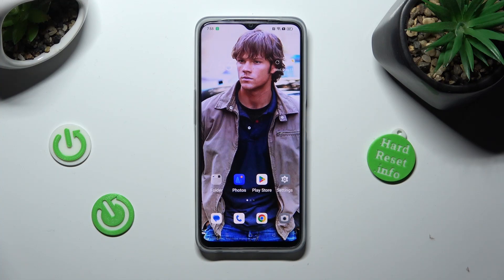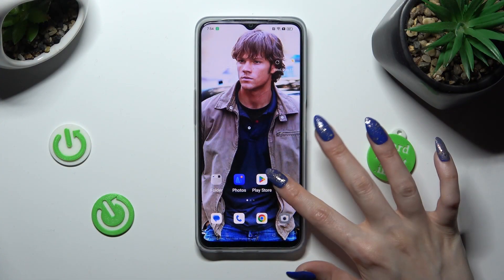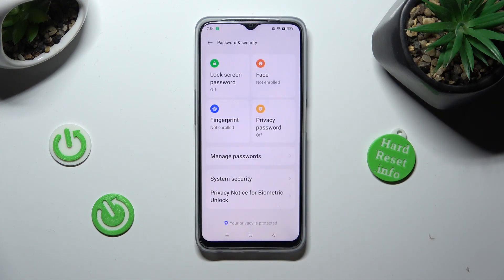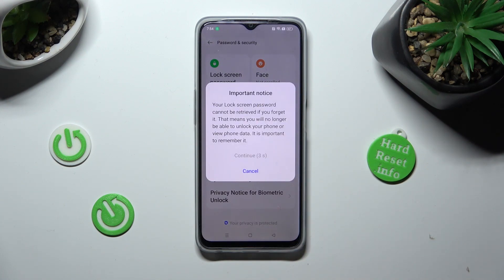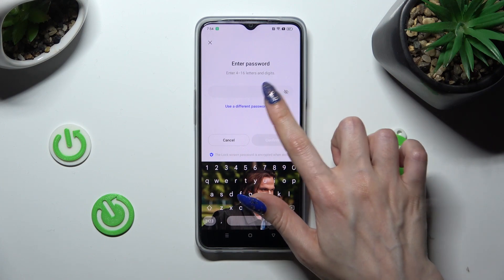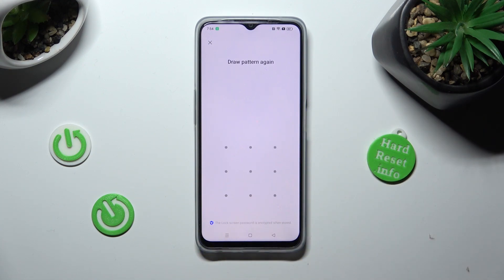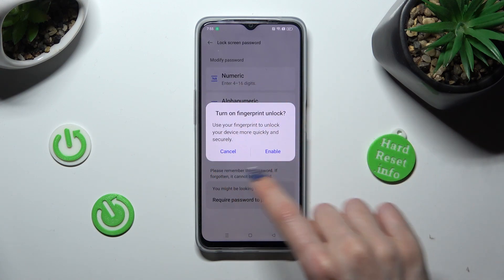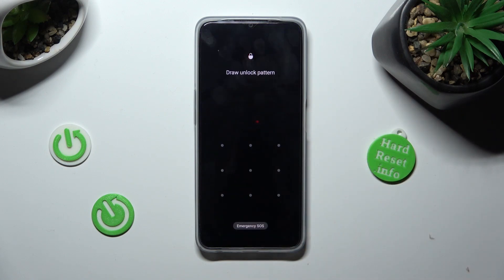How to Add Screen Lock on OPPO A77s? - Set Up Screen Lock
This tutorial will show you how to set a screen lock on your OPPO A77s. Our specialist will show you how to enter screen lock settings and create a four-digit passcode, which protects your device from intruders. If you want to learn more about your OPPO A77s, visit our YouTube channel. You can change your passcode at any time.

How to set a screen lock on OPPO A77s?
How to change the screen lock on OPPO A77s?
How to add a PIN to OPPO A77s
How to protect the screen on OPPO A77s?